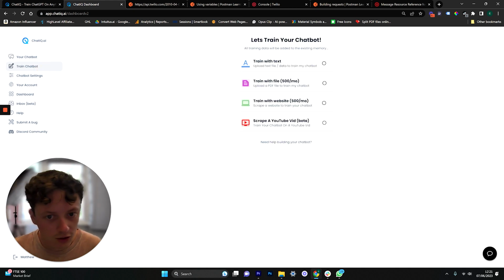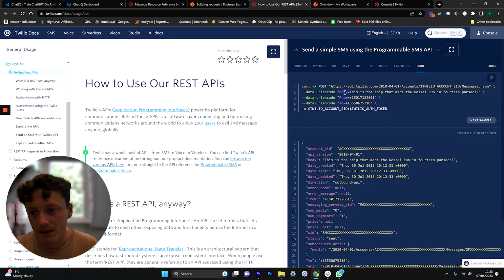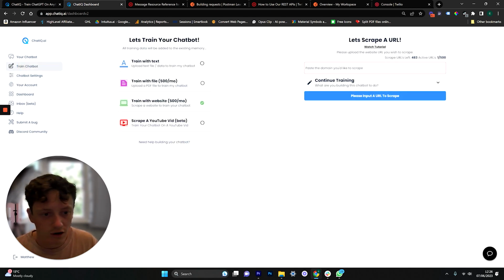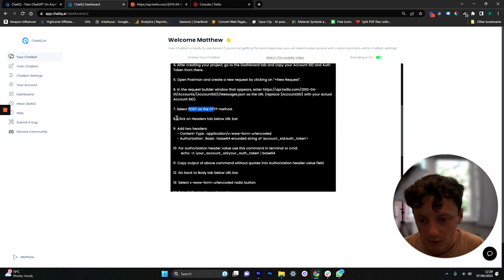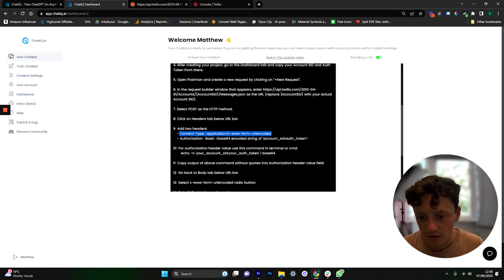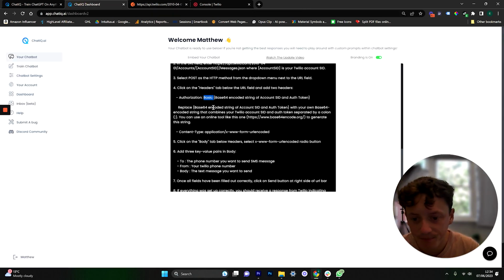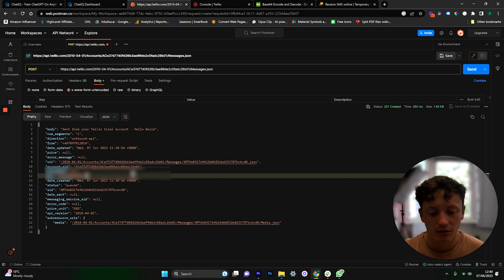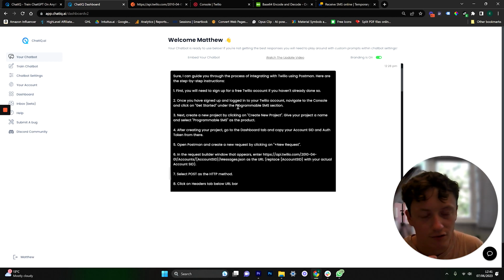How AI Employees Are Changing The World FOREVER